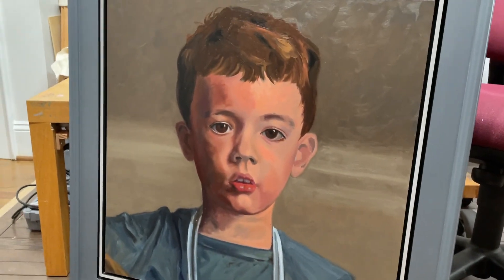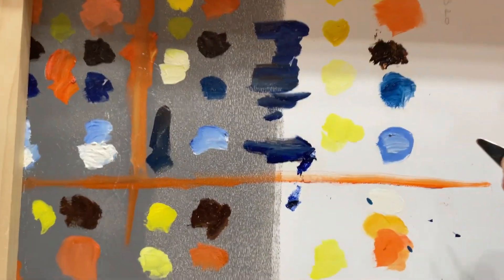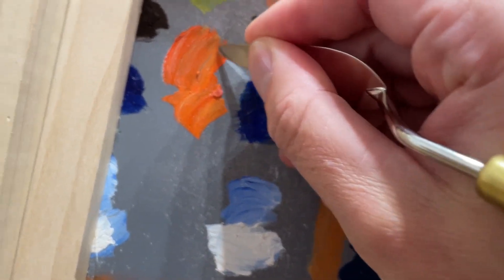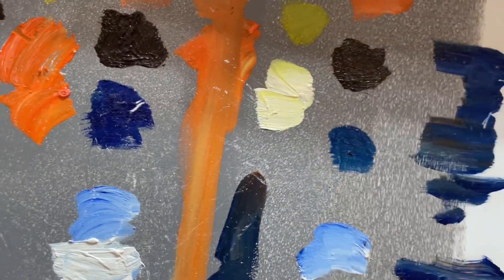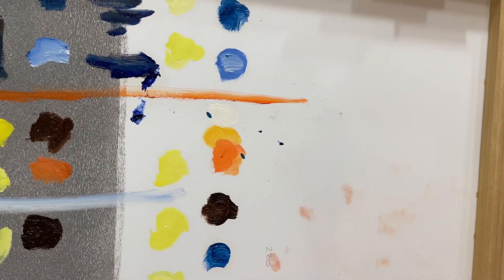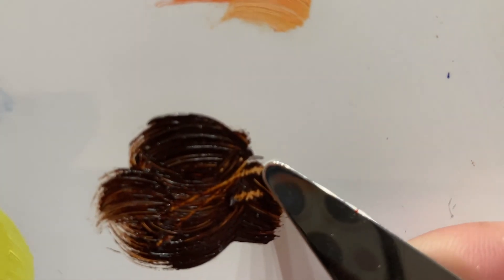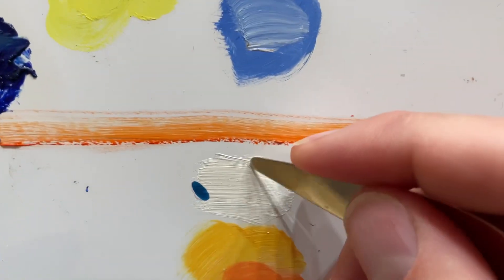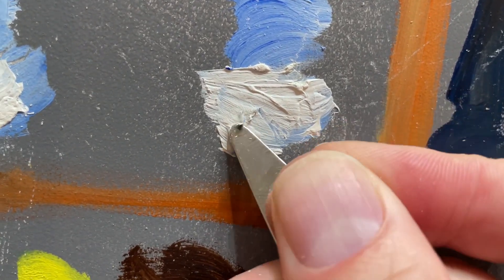Follow up DIBOND scrape test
4 years after oil painting on DIBOND with multiple surface preparations, I try to scape off the paint